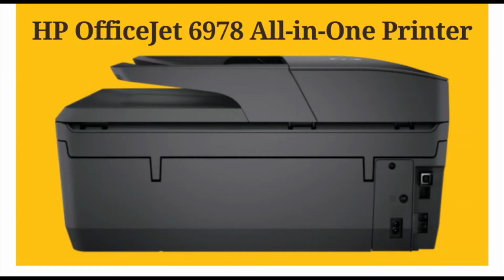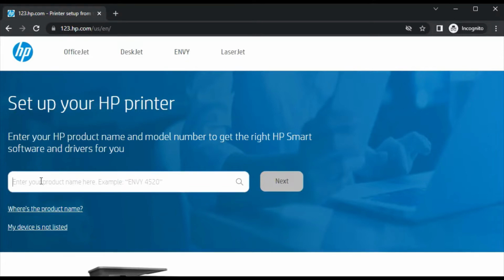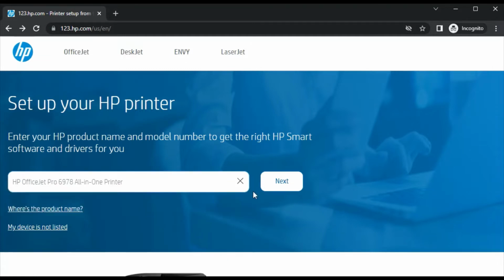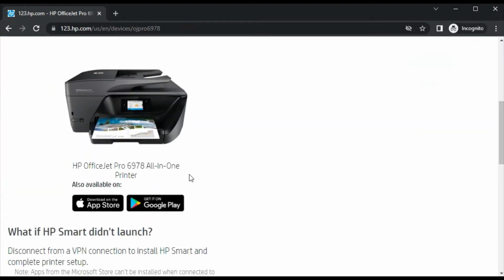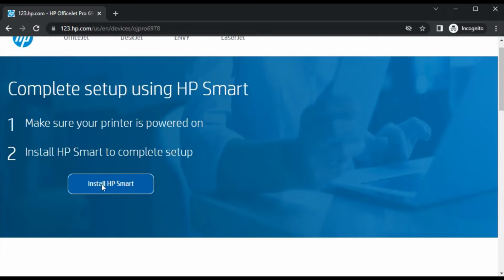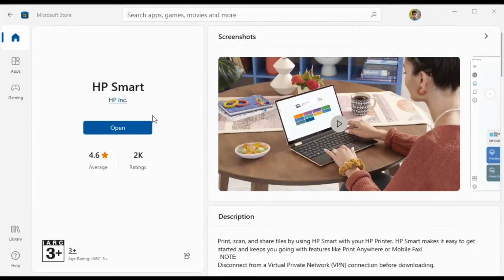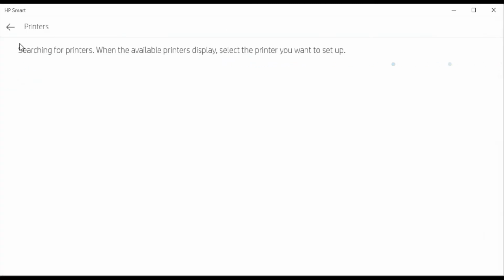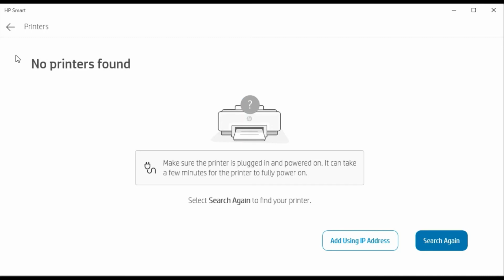How to complete Setup of HP OfficeJet Pro 6978 All-in-One Printer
Hi there! This video is a step-by-step guide to Download Printer setup Driver for HP OfficeJet Pro 6978 All-in-One Printer.

In this video I have covered that how to download printer setup driver from HP Support and setup your printer using HP Smart app.

Printer setup
Printer setup drivers
HP OfficeJet Printer setup
HP OfficeJet Pro 6978 All-in-One Printer
Setup HP OfficeJet Pro 6978 All-in-One Printer

Note:
1. This video is applicable for almost all HP Printers to Install drivers in the same way.
2. HP Smart app is available for Windows, Android and iOS devices - choose as per your preference.